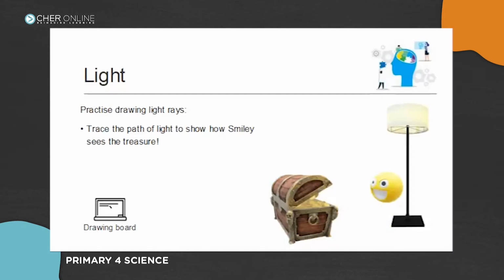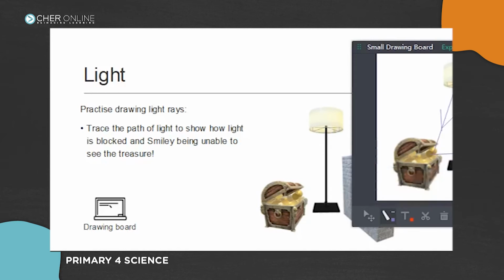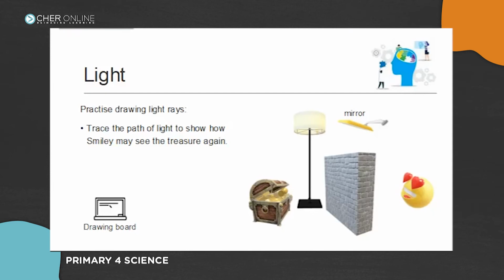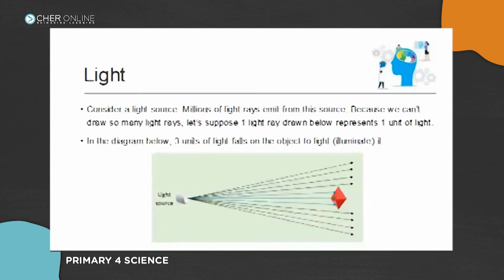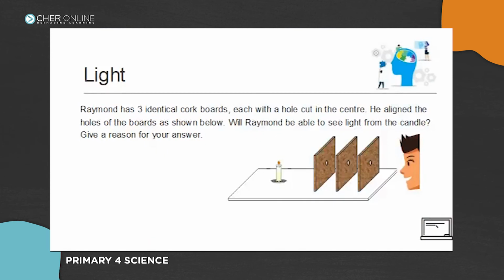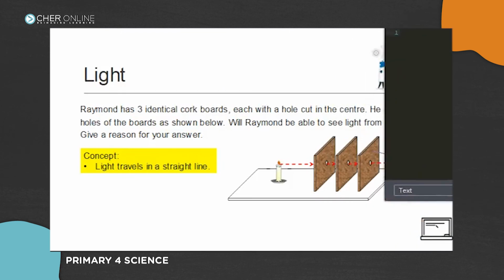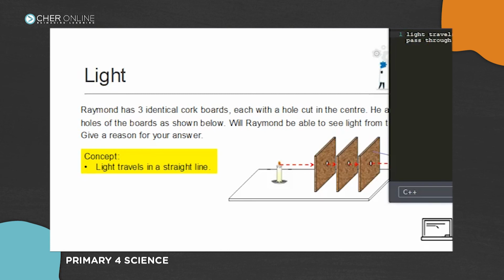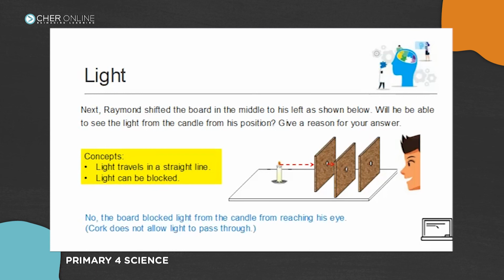Practicing how to draw Light| P4 Science | TCHER Online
Topic: Light Energy Lesson 1